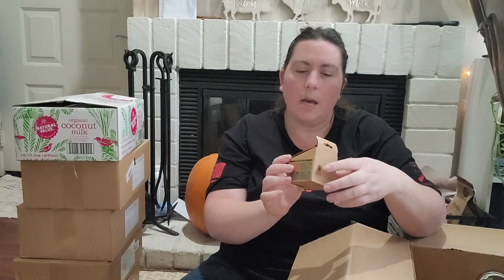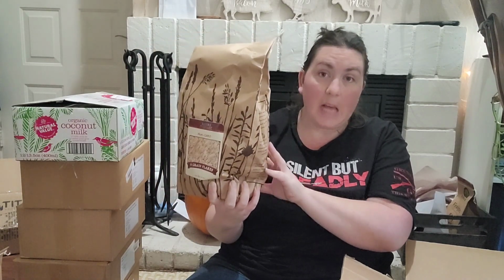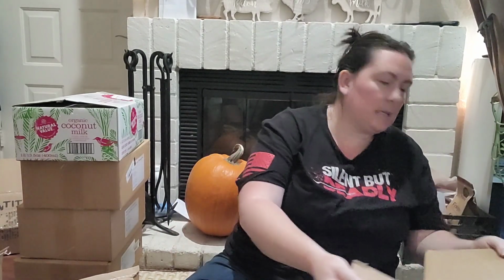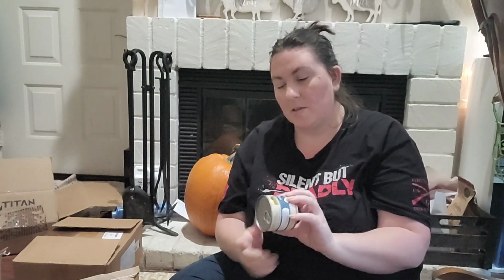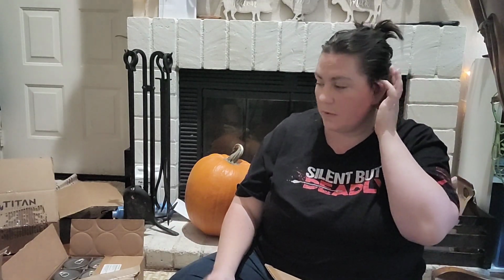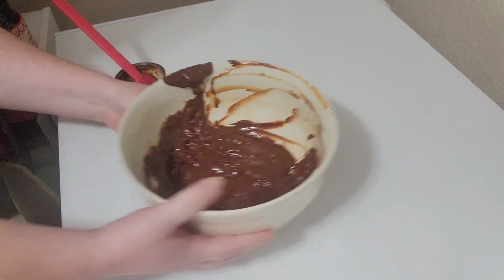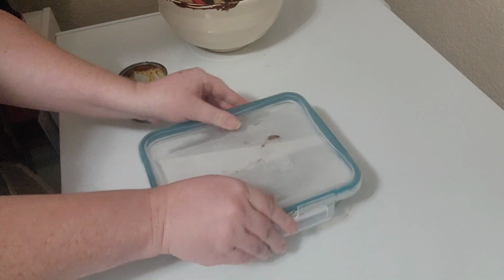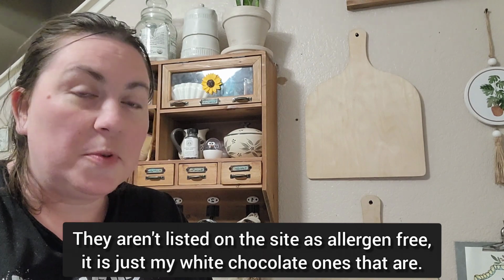OCTOBER 2023 AZURE STANDARD HAUL | 2 INGREDIENT DAIRY FREE FUDGE RECIPE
Automatically fix, protect, monitor, and optimize your computer every two minutes with Two Minute Fix. For up to $20 off your first month, in combination with other offers - The only company we trust with our computers.

To have a gift sent to our house from our Amazon wishlist: